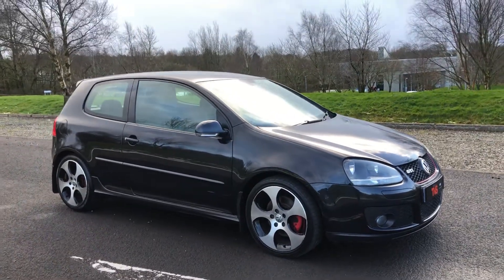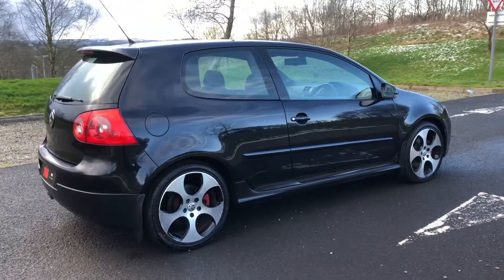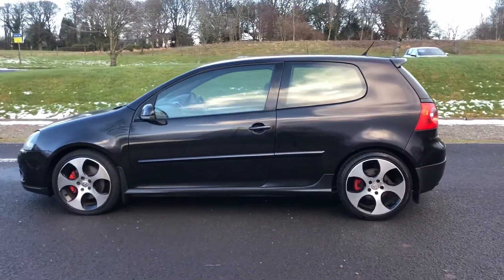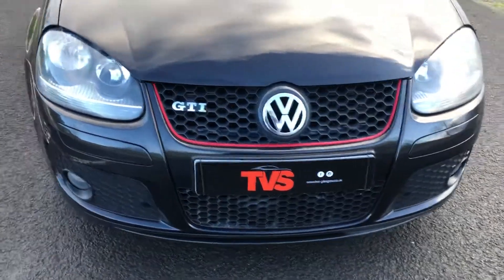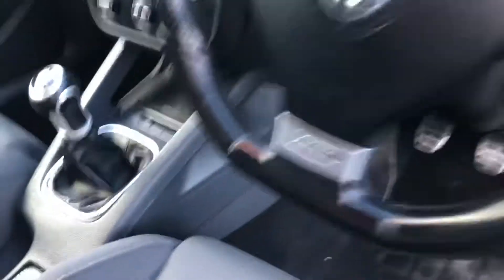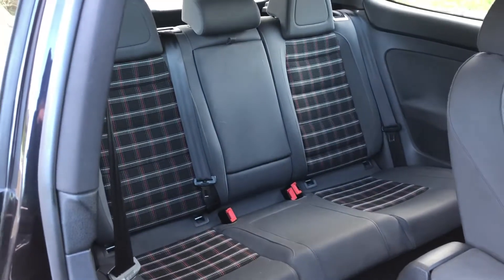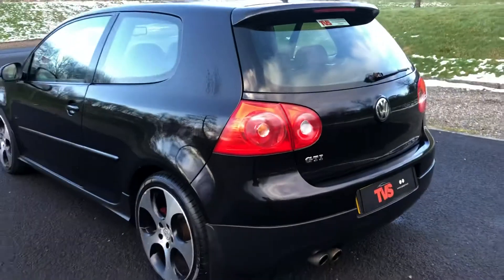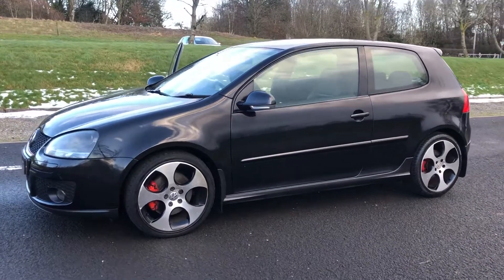2007/57 VW GOLF GTI TFSI MK5 on sale at TVS Car Sales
Only 70k miles, comprehensive service history, 2 keys, full 12 months MOT, RAC warranty included, full 12 months RAC Breakdown cover